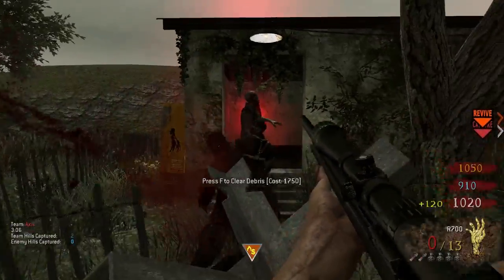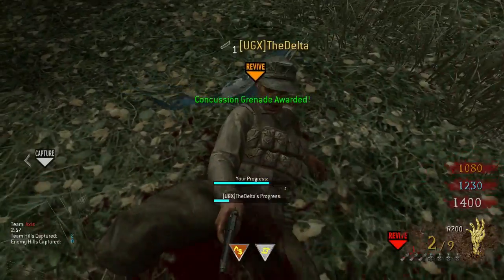King of the Hill - New Gamemode in UGX Mod v1.1!